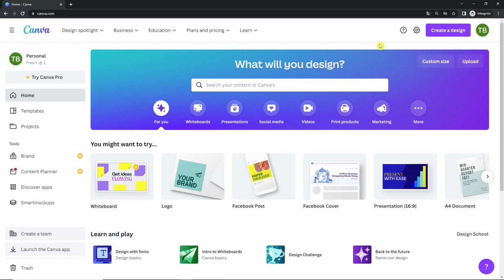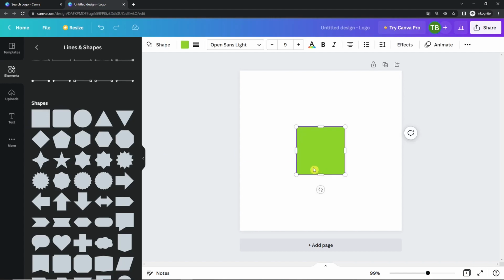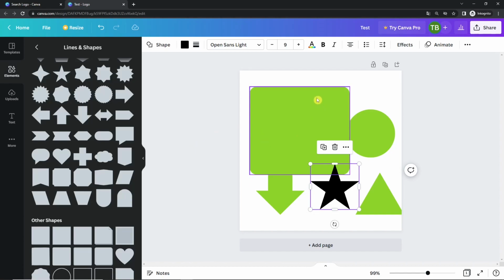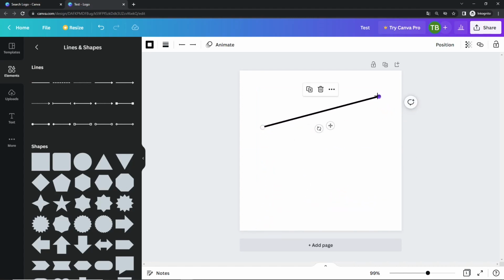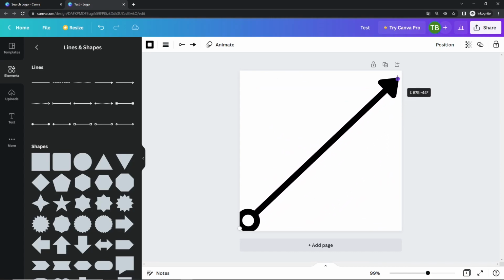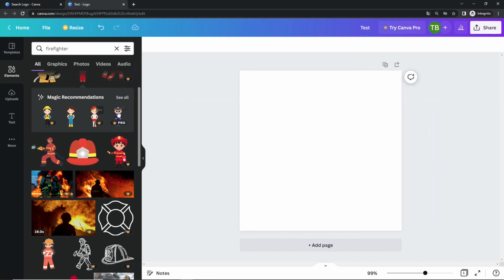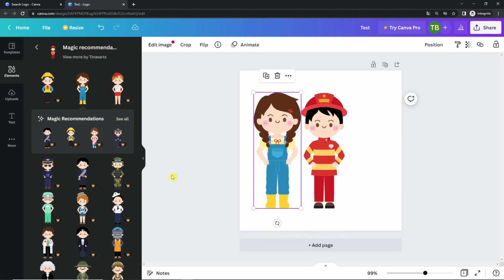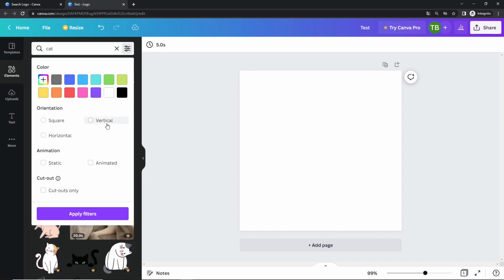Elements, shapes and lines | Canva graphic design [PART 4/8]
In this video, we talk about graphic design with Canva. Enjoy 😊🍀